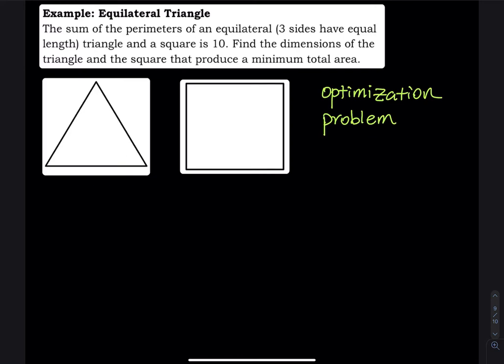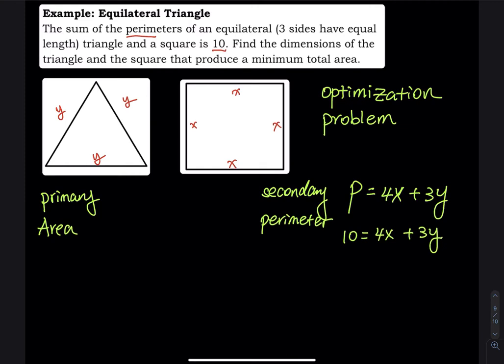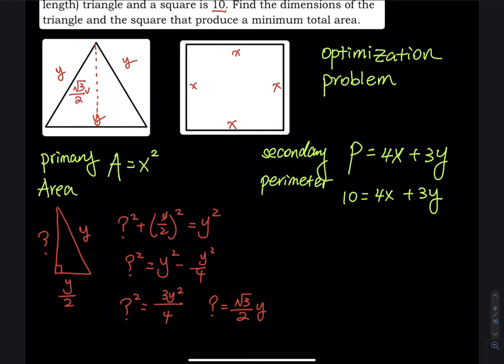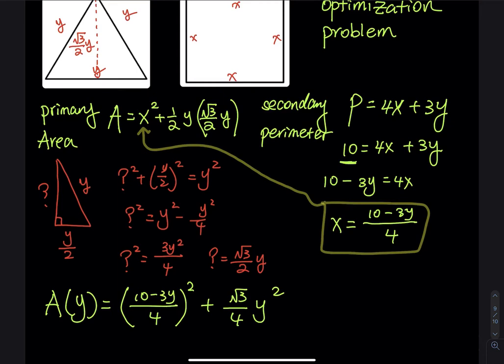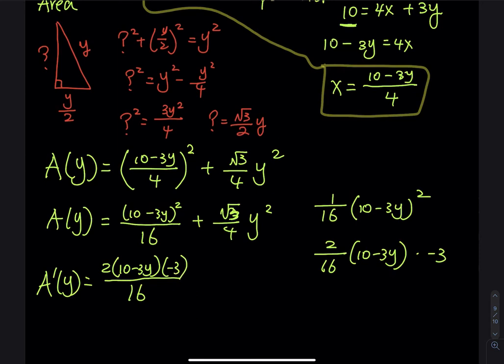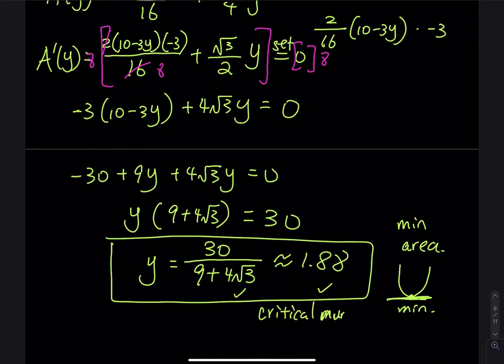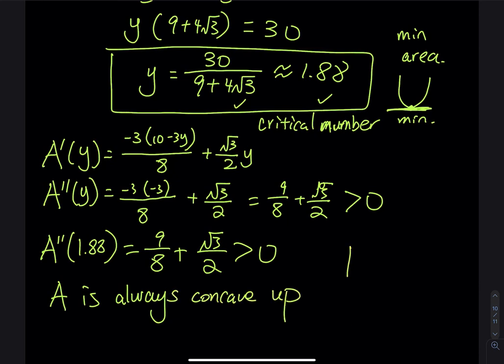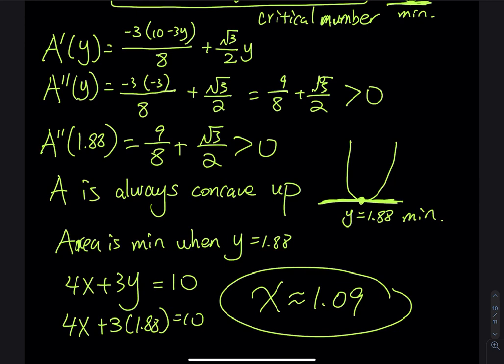4.7 Part 6: Optimization - Equilateral Triangle & Square | Differential Calculus